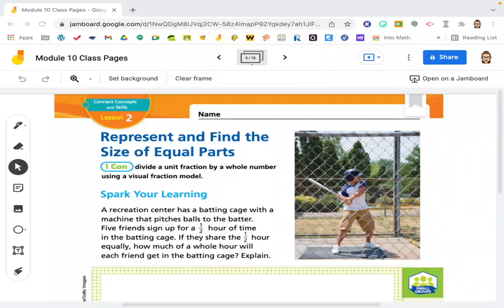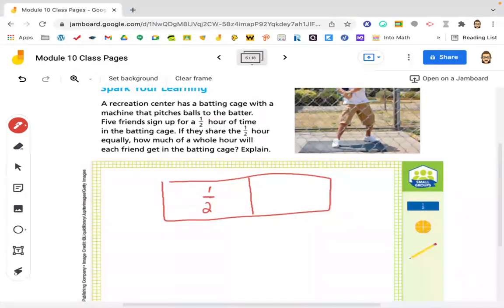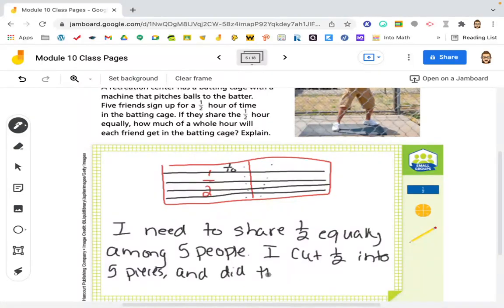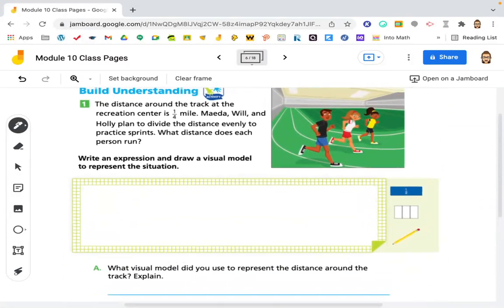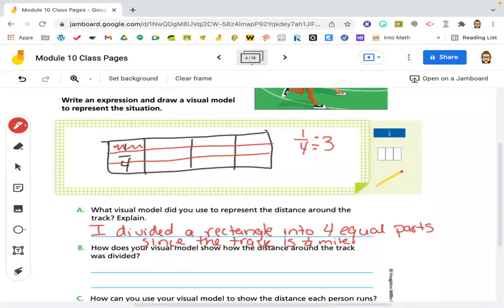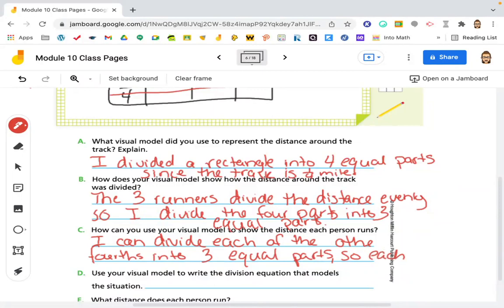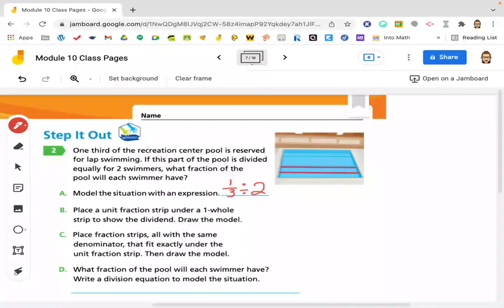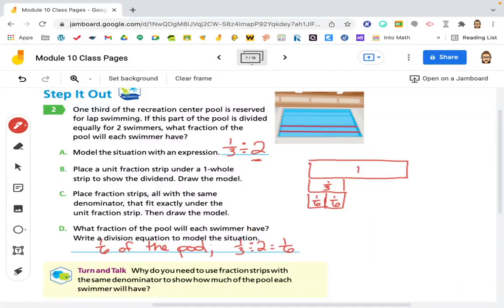5th Grade Into Math Lesson 10.2